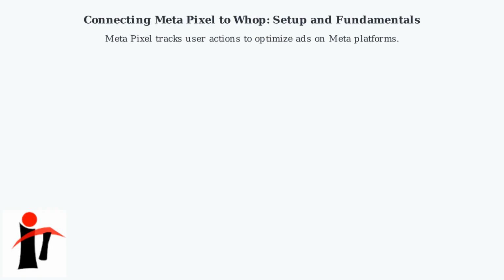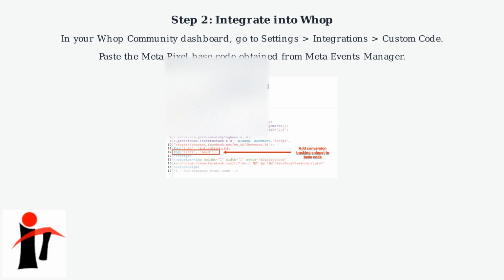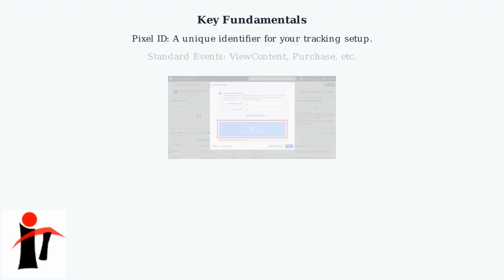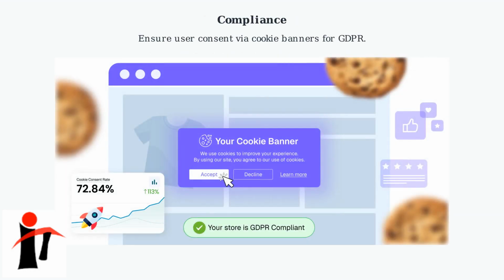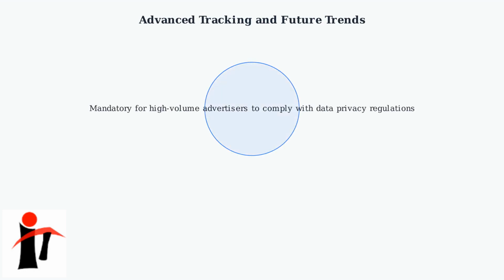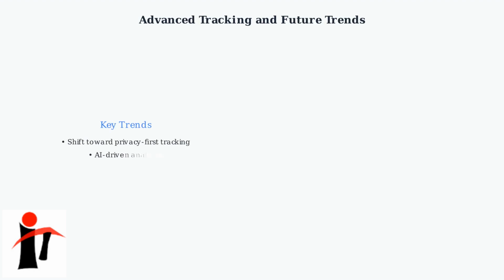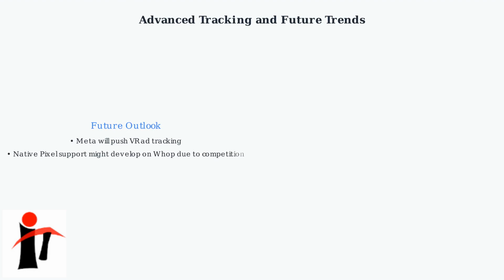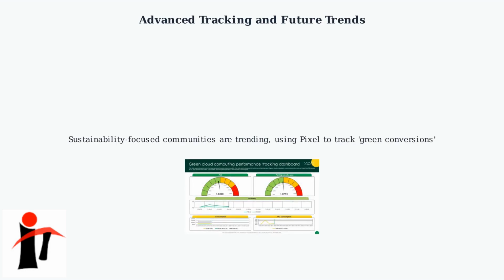How to Connect Meta Pixel to a Whop Community – Tracking & Events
📊 Connecting Meta Pixel to your Whop community helps track visitor actions and engagement.
📱 This guide explains how to set up the pixel and configure event tracking for your platform.
🔧 Learn step-by-step how to verify the connection and monitor data accurately.
🚀 Optimize marketing efforts and gain insights into user behavior for better community growth.